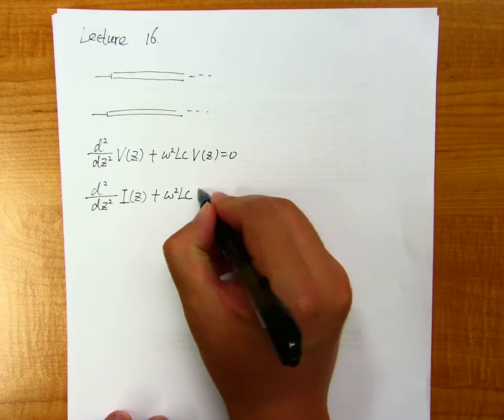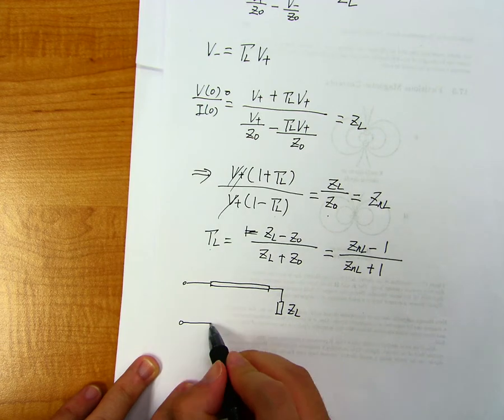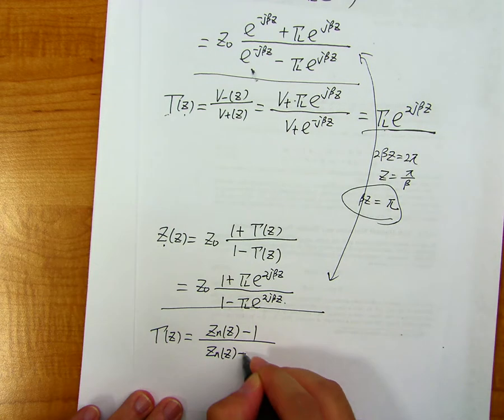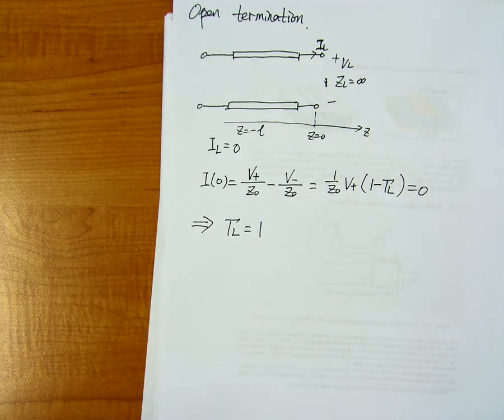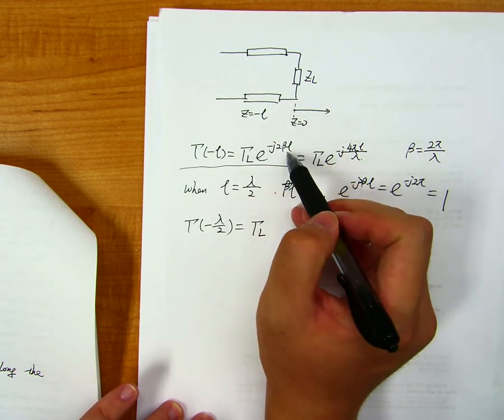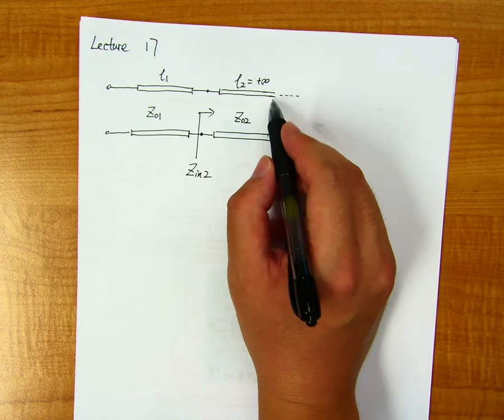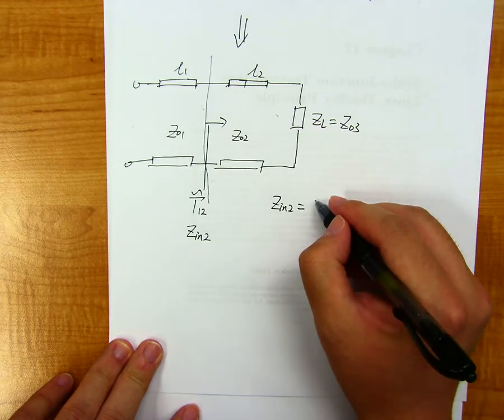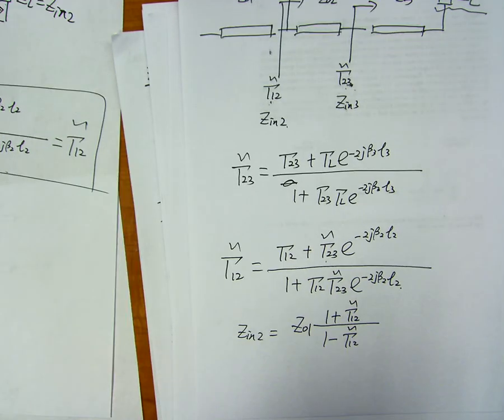Fall2021 Lecture 12